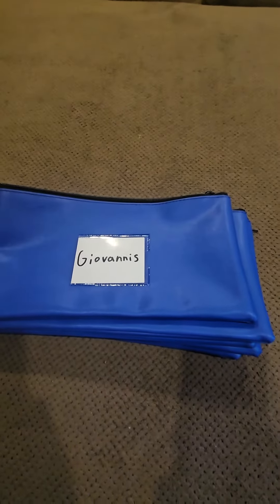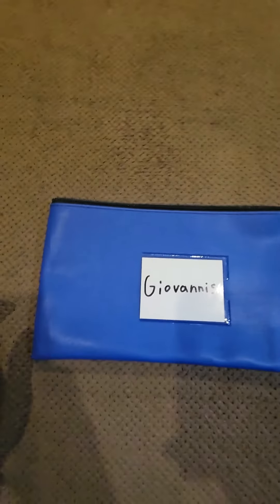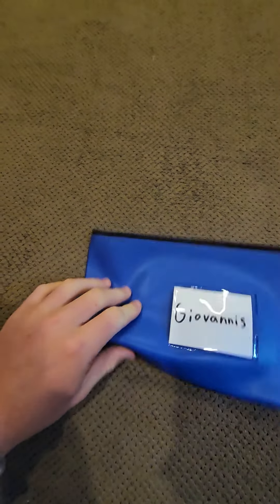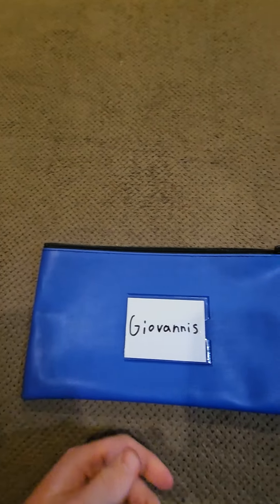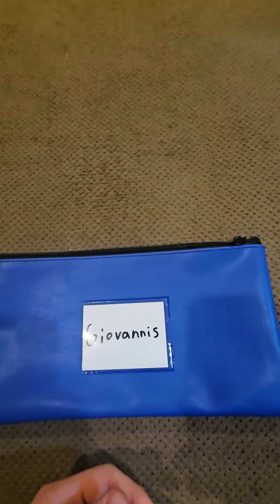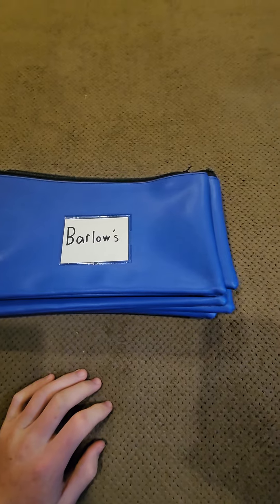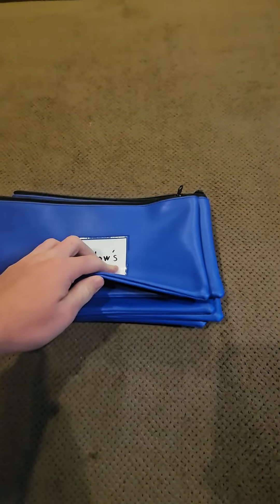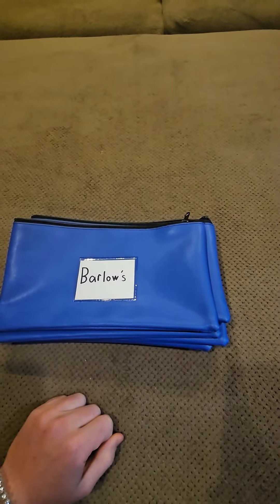The best Money Bags for your Vending Business!